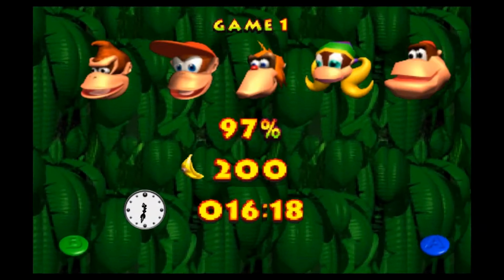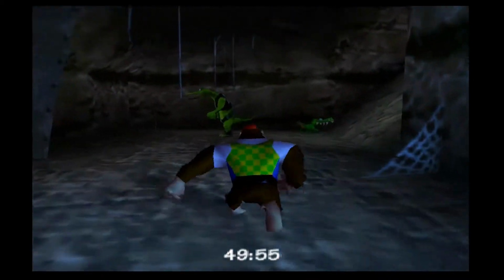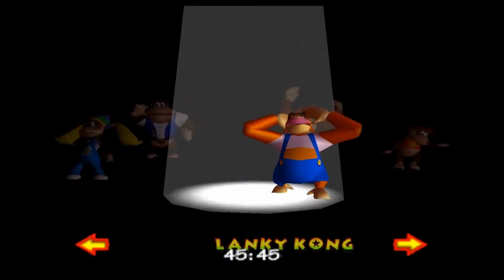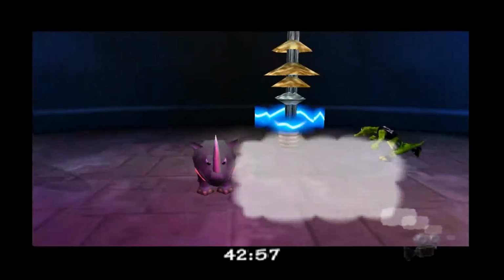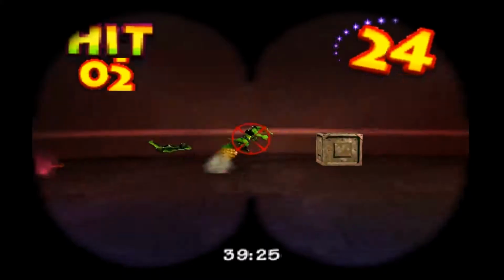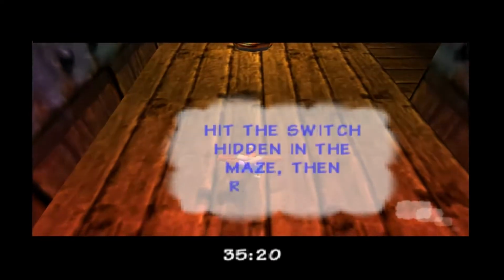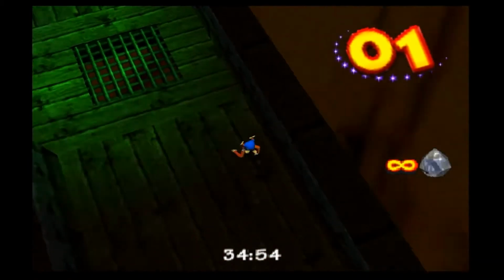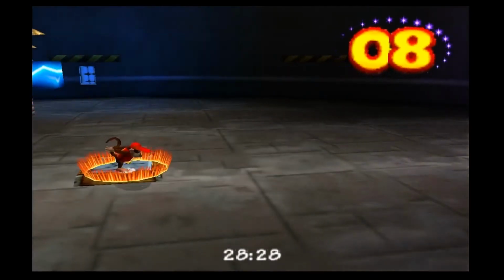Donkey Kong 64 - Episode 44 - Hideout Helm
Time to take out a laser, how did he even get a laser?, oh right. Snide